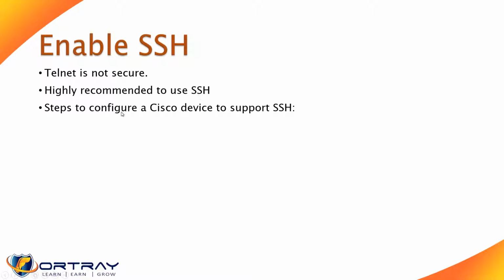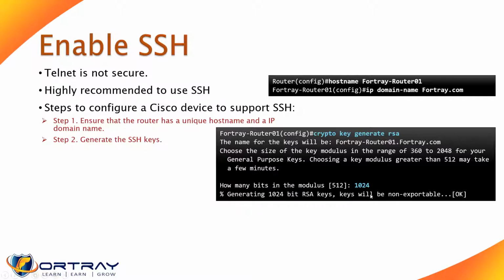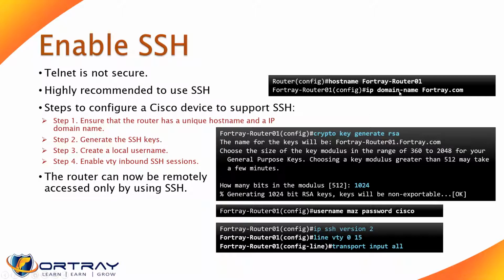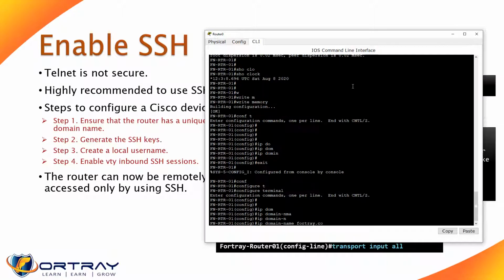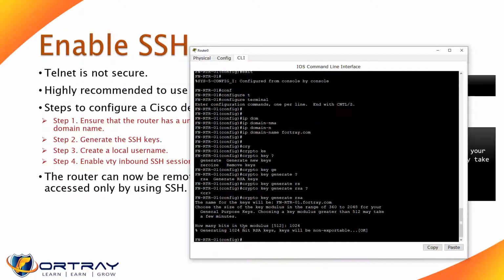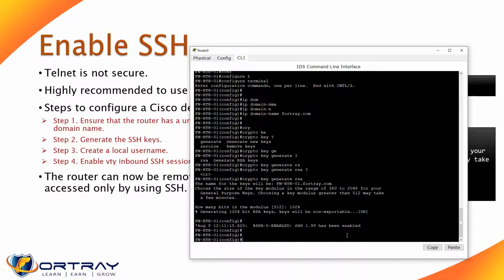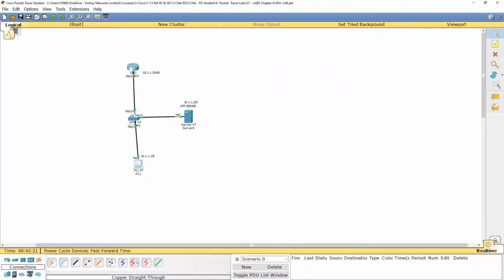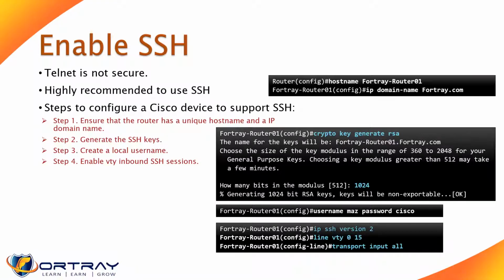Free CCNA | 65- SSH | Day 3 | CCNA 200-301 Complete Course